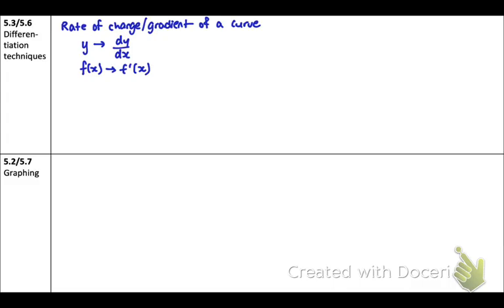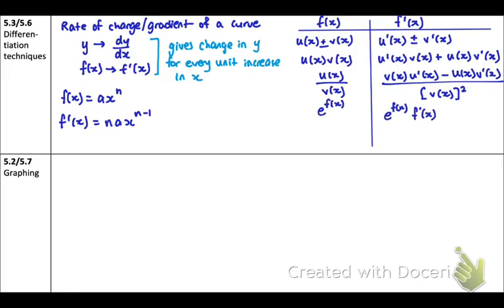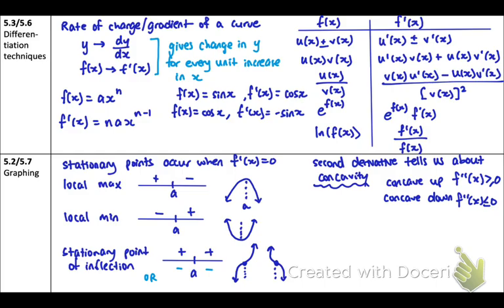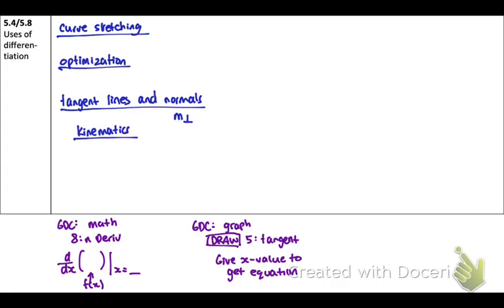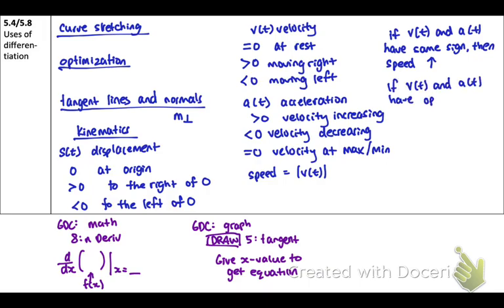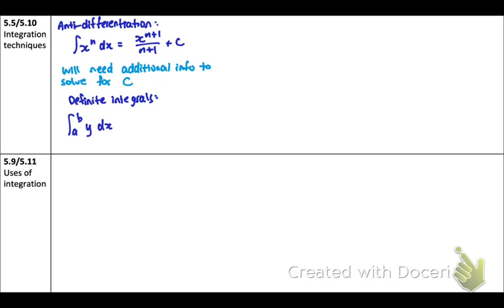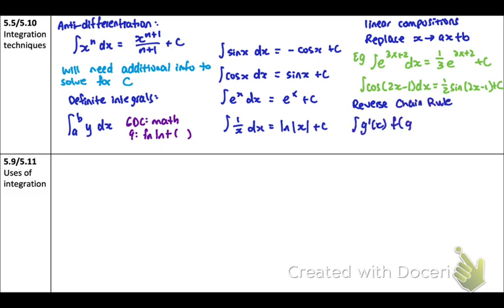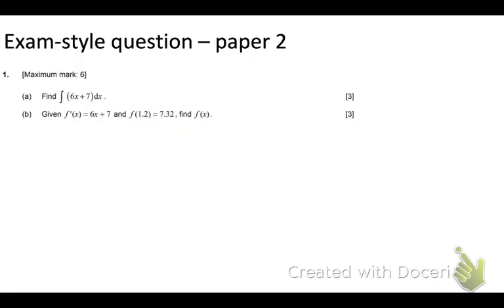IB Analysis and Approaches Topic 5 Calculus Review